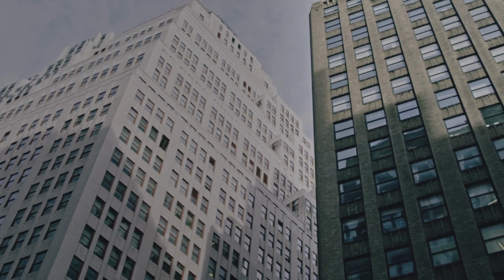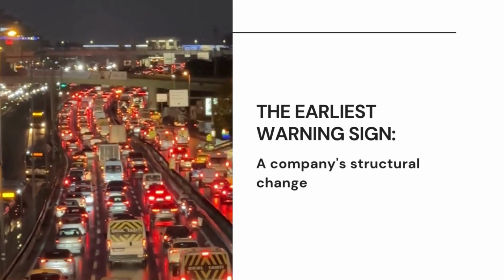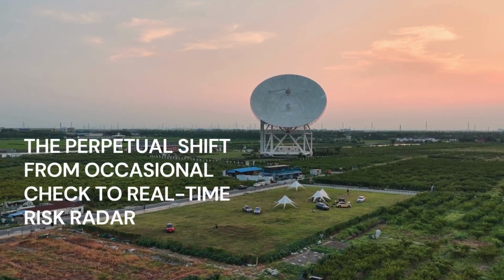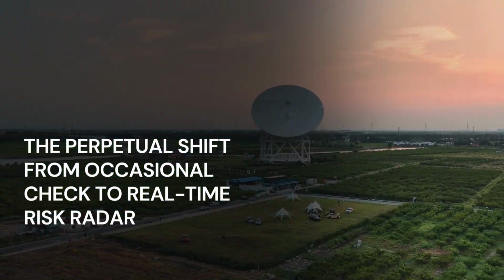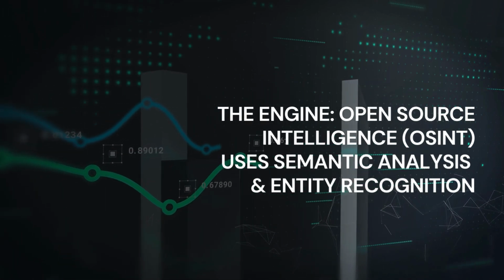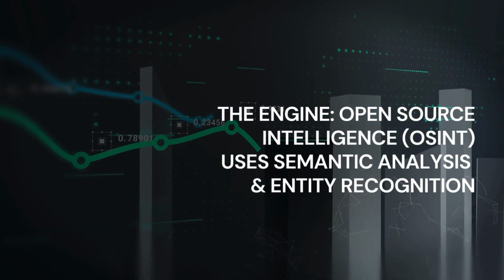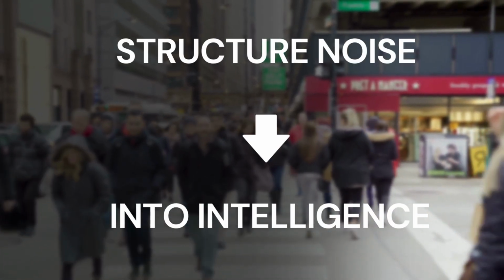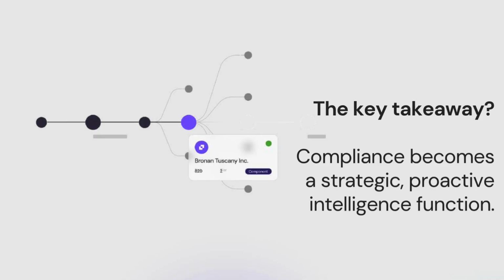KYC & KYB: Bridging the Perpetual Compliance Gap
Are your compliance checks leaving your business exposed? The traditional, snapshot-based model creates a dangerous compliance gap, allowing major risks to be missed between audits.

This video breaks down the strategic shift to Perpetual KYC/KYB, revealing why structural changes in corporate lineage are the most powerful signal of fraud. Learn how OSINT (Open Source Intelligence) technology uses semantic analysis to turn chaotic, unstructured web data into structured, actionable intelligence, transforming compliance from a reactive chore to a proactive, strategic function.